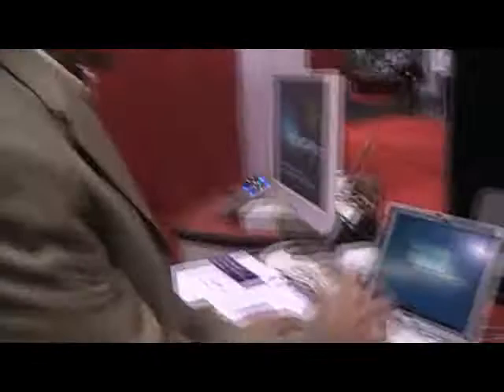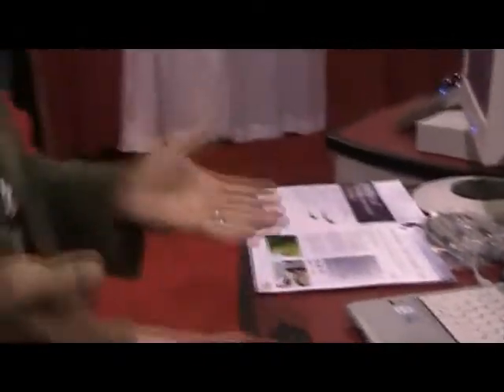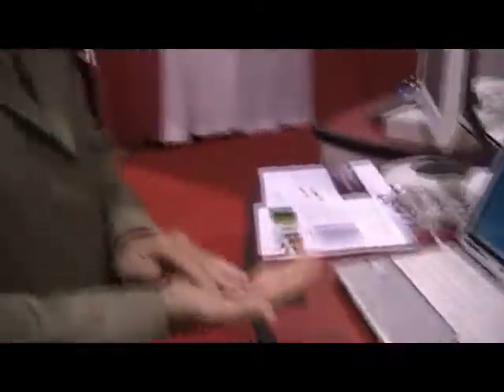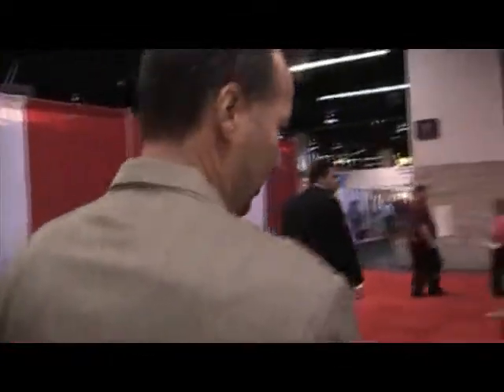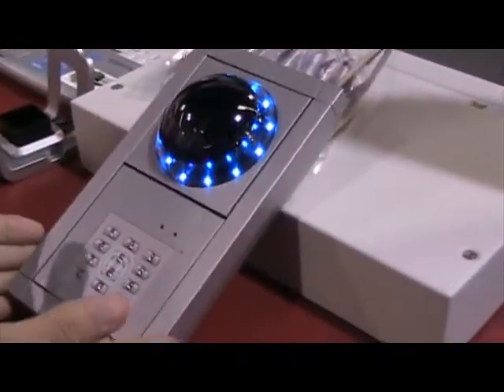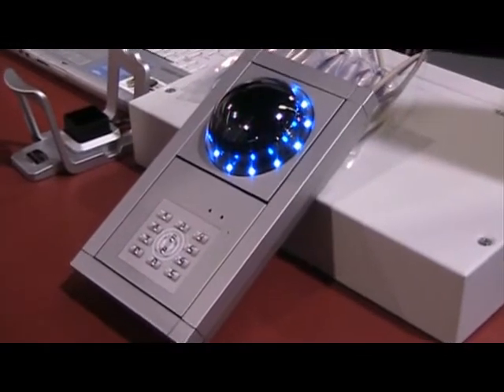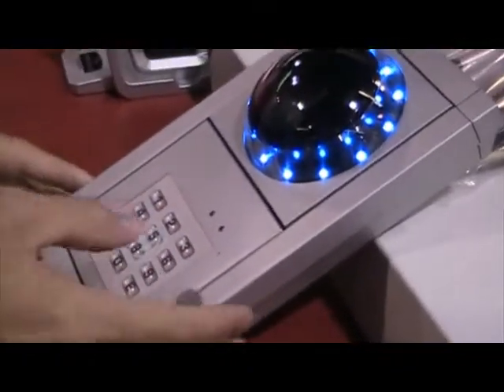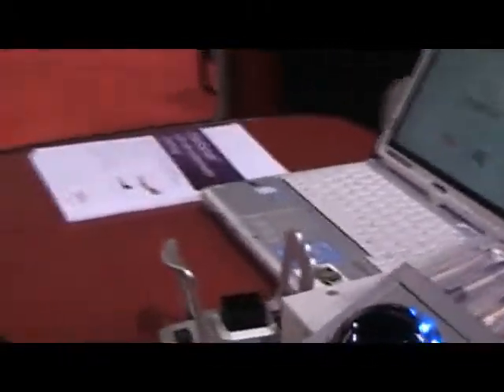Fujitsu Vein Recognition Technology demo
Jim Preasmyer of Fujitsu Computer Products of America demonstrates the company's Palmsecure vein recognition technology for single sign-on security applications. Taped at 2009 ASIS International exhibits Sept, 23, 2009.